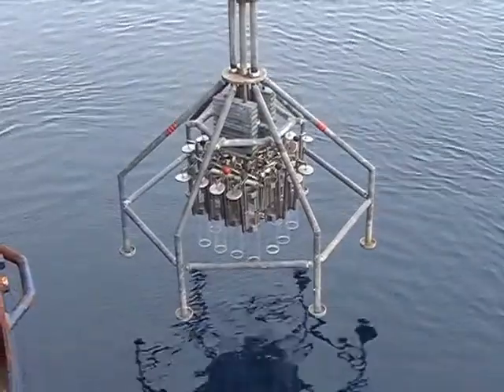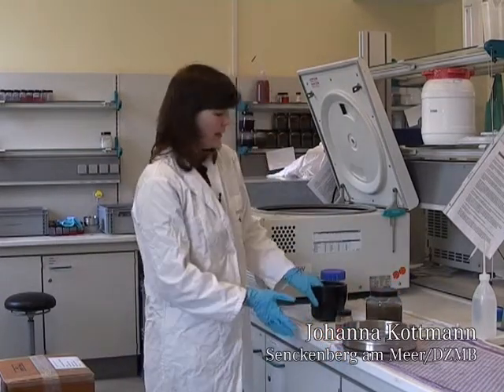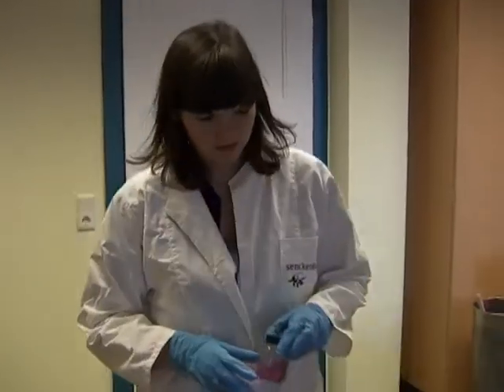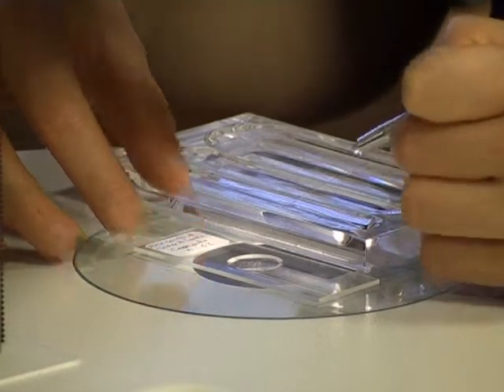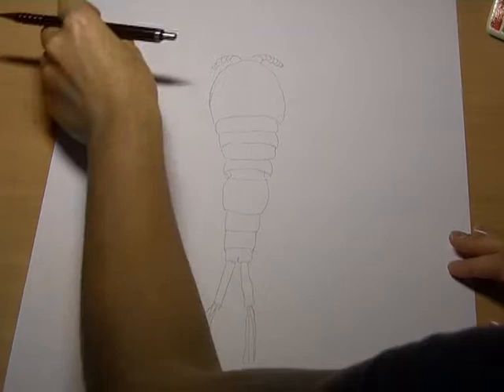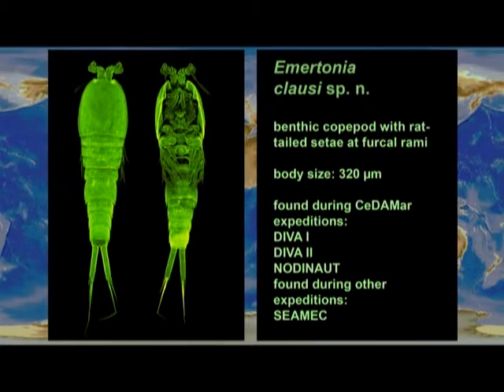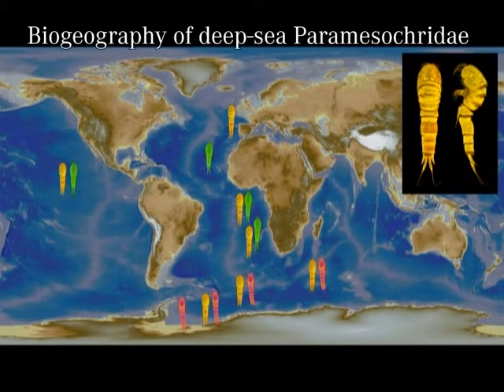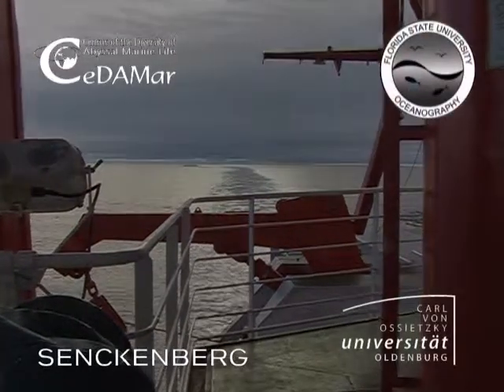Discovering the Abyss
"Discovering the Abyss" was selected for showcase at the 2012 Beneath the Waves Film Festival on March 23, 2012, in Norfolk, Virginia.

With our contribution we participate in the categories
"Best Message"and "Best Amateur Film"

Many unknown deep-sea species are waiting to be discovered. During the Census of the Diversity of Abyssal Marine Life CeDAMar, the abyssal plains of many regions of the World Ocean were sampled.
On our deep-sea expeditions we collect meiofauna, one-millimeter-size animals that live in the sediments of the sea. The geographic distributions of many already described deep-sea species, especially those of meiofauna size, are unknown. Only when we can recognize individuals from distant locations as belonging to the same species, can we determine the large-scale biogeography of benthic copepods. New records of species of the benthic copepod family Paramesochridae support the cosmopolitanism of sediment-dwelling, abyssal copepods.

KOTTMANN, J., POINTNER, K., GHEERARDYN, H., THISTLE, D., GLATZEL, T., KIHARA, T.C., VEIT-KÖHLER, G. (2012)